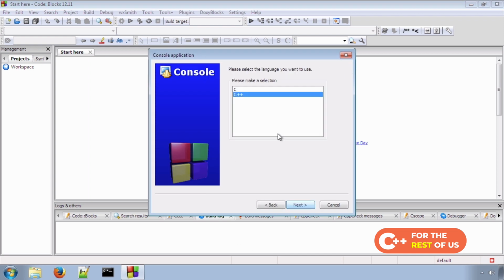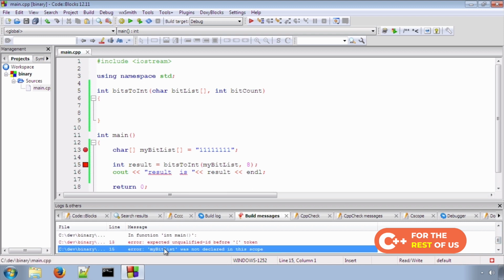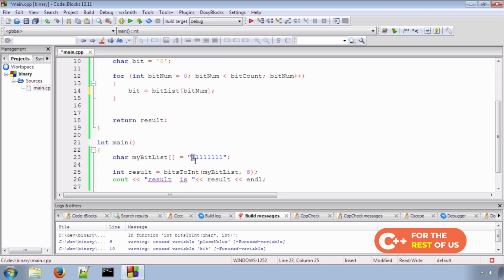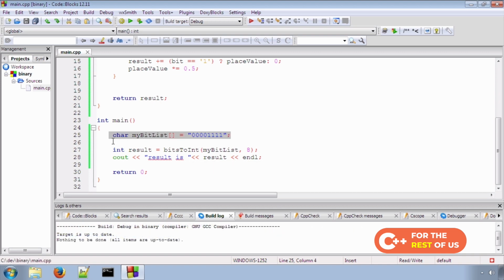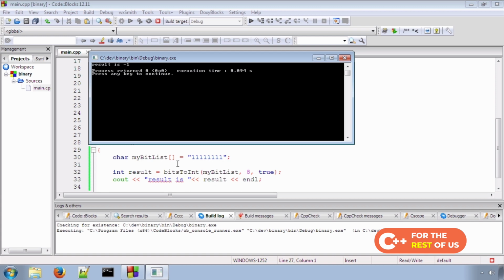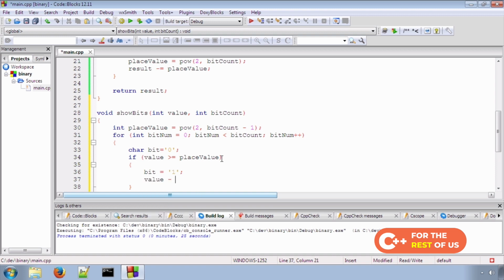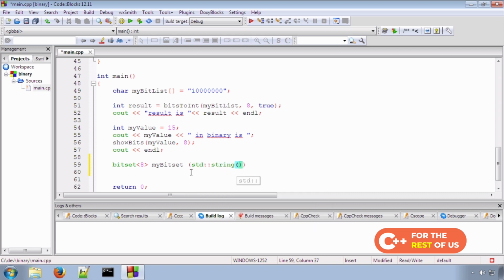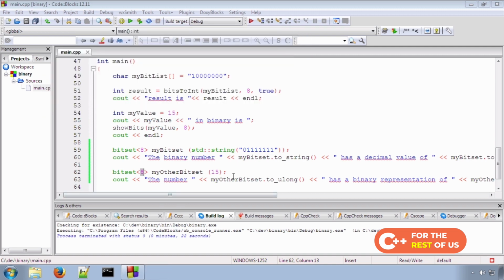C++ Binary Numbers | C++ For the Rest Of Us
What are binary numbers? How do you use them, and why would you want to? We answer those questions in this lecture.

This is a free preview of the "C++ For the Rest of Us" course offered at Pirple.com. In that course we teach you how to code in C++ from scratch, build several different types of applications.